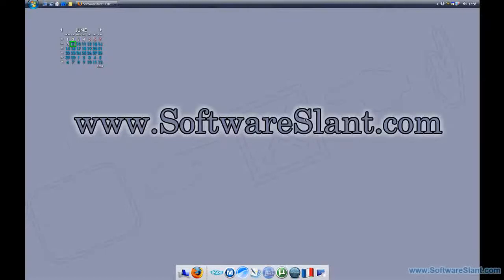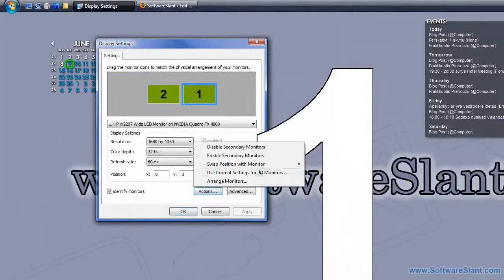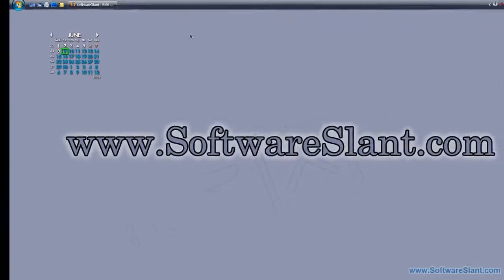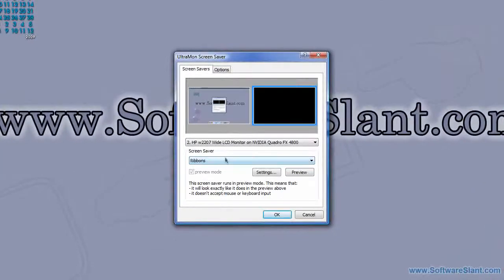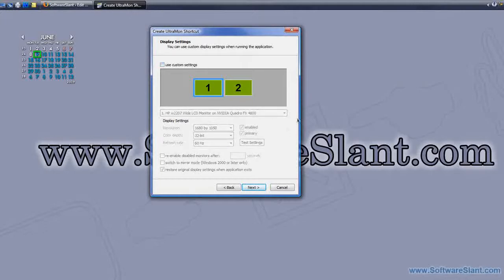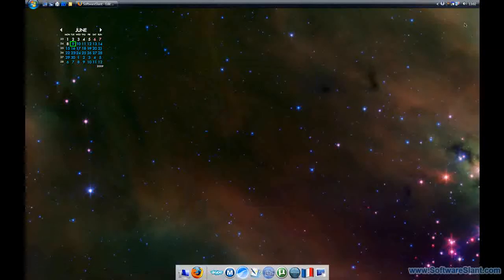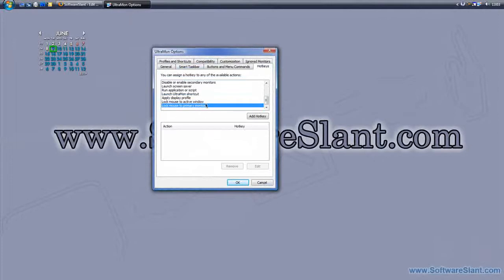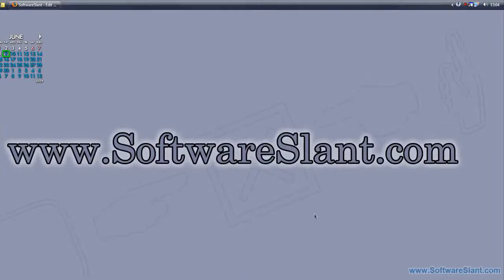UltraMon Software Video Review by SoftwareSlant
video review of UltraMon - the best multi monitor software. If you have more than 1 screen - you must have this!